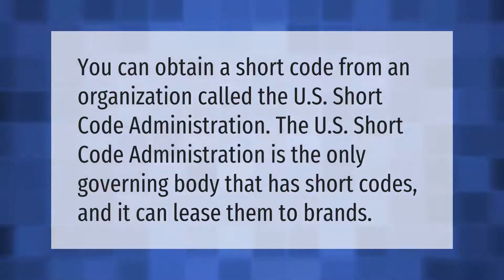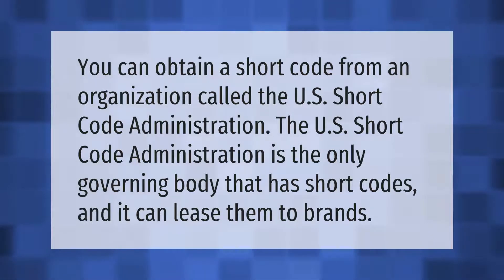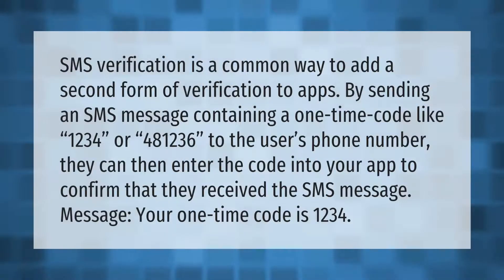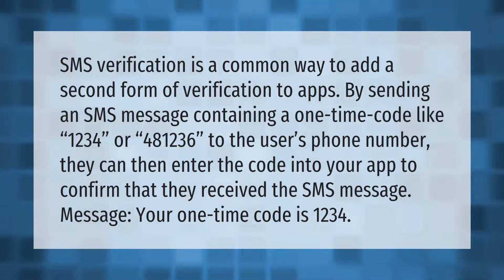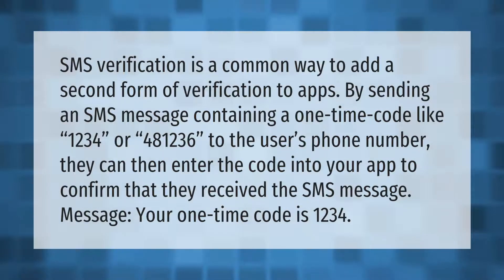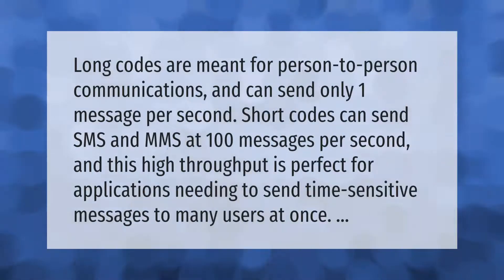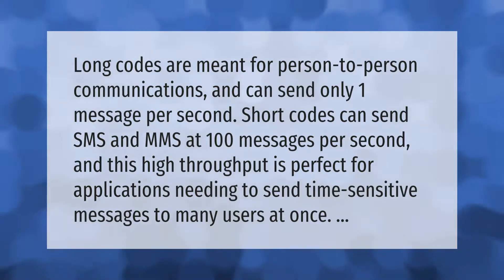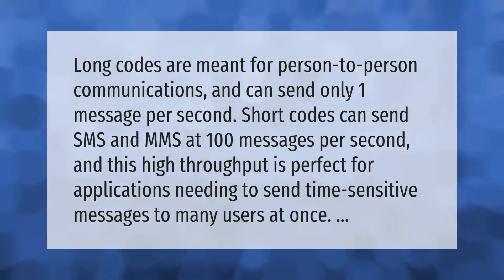How do I get an SMS short code?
00:00 - How do I get an SMS short code?
00:33 - What is my SMS verification code?
01:10 - Why use a short code?

Laura S. Harris (2021, March 29.) How do I get an SMS short code?
    AskAbout.video/articles/How-do-I-get-an-SMS-short-code-203430